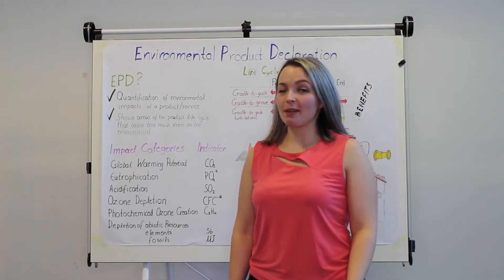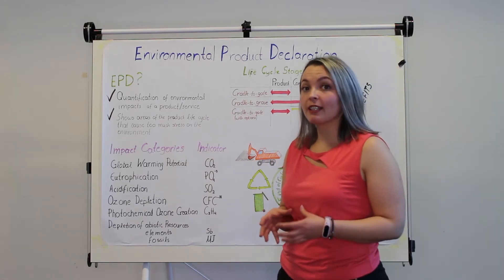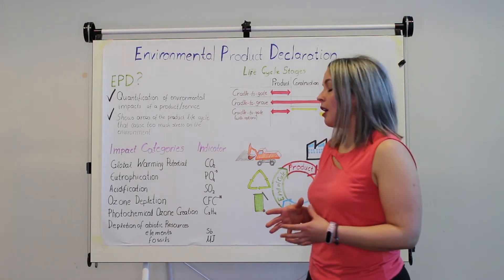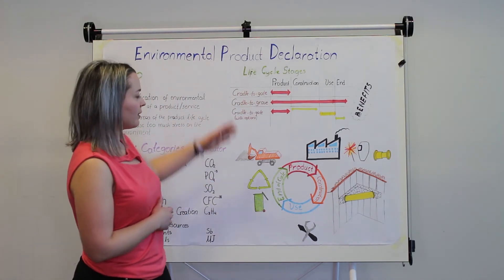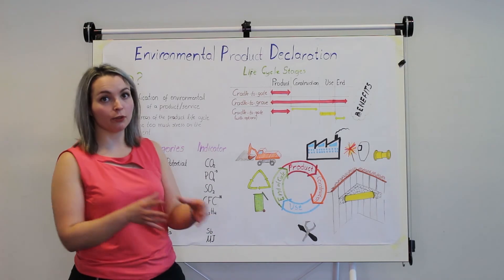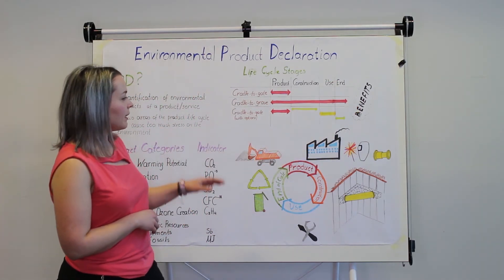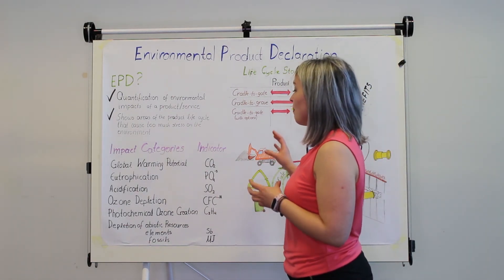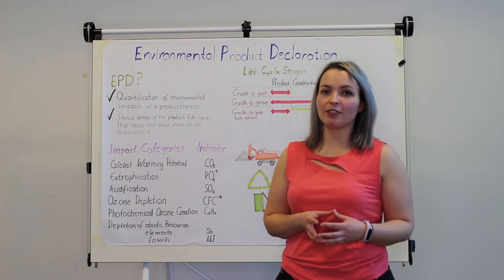Environmental Product Declaration (EPD) | Back to the Drawing Board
Hello everyone and welcome back to the drawing board. Our topic today is the Environmental Product Declaration or else EPD type III and their application in construction industry.